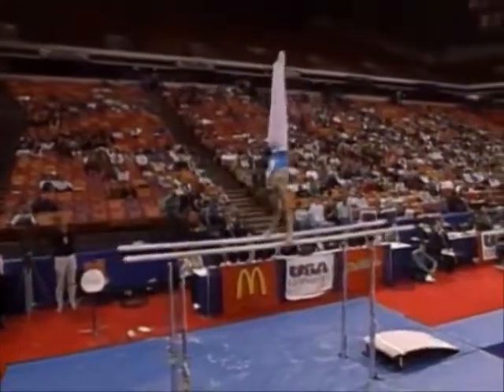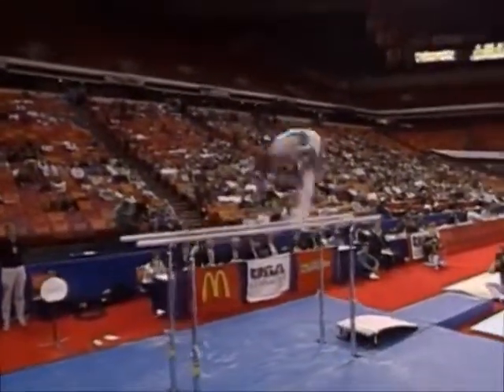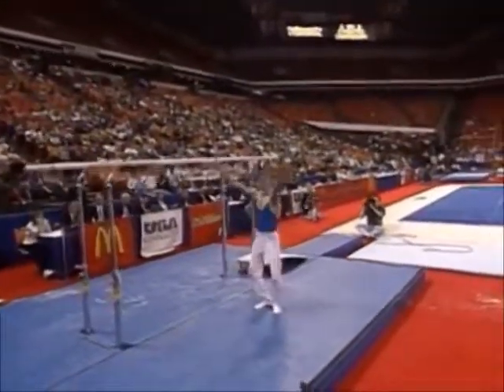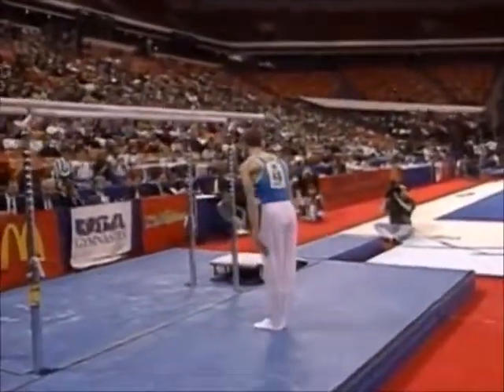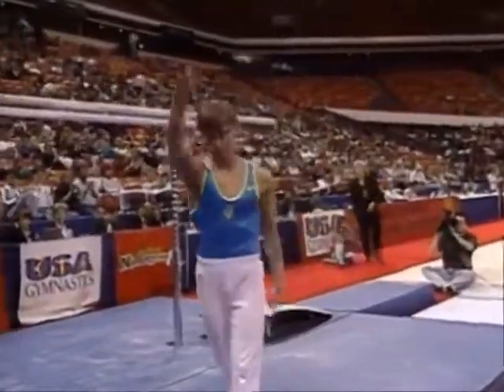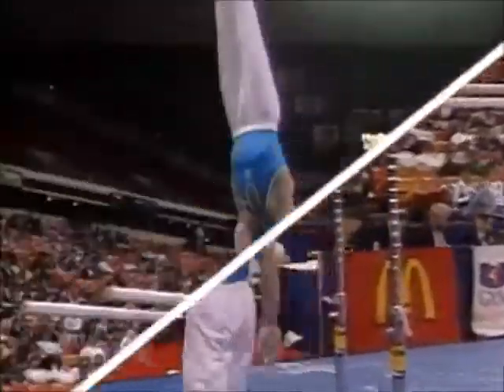3rd T UKR Valery Goncharov PB 1996 International 3 on 3 Championships 9 45